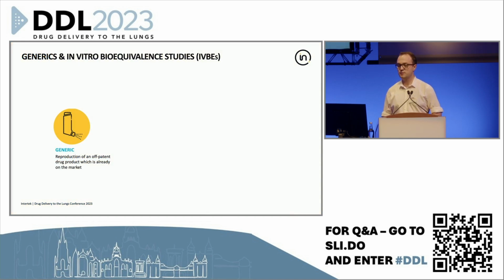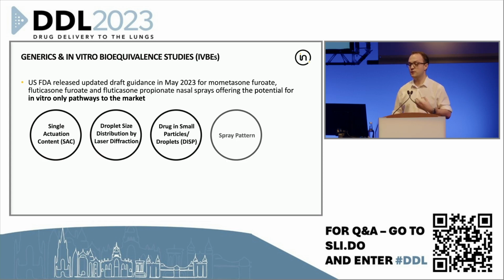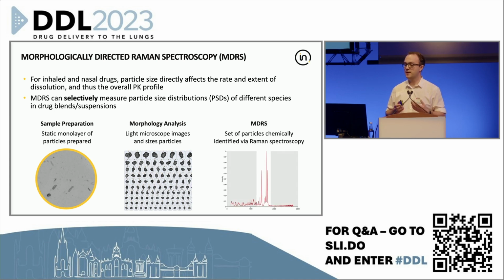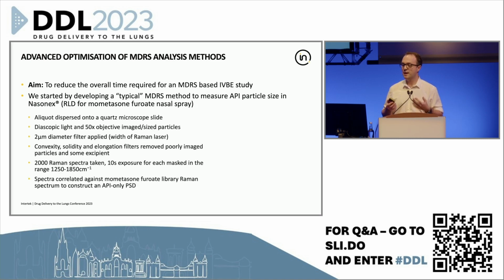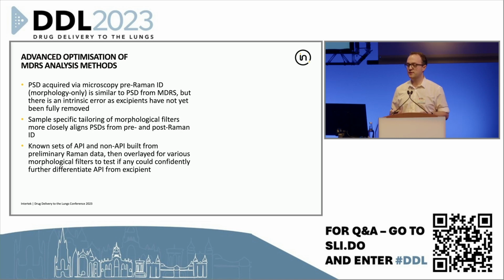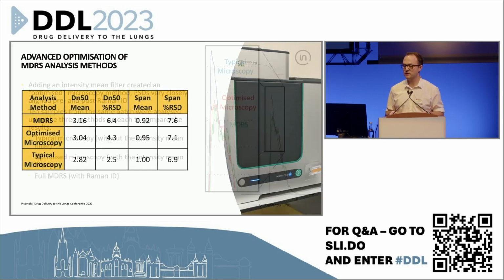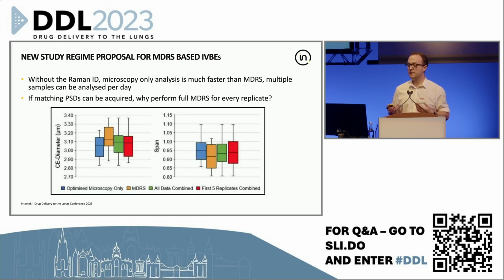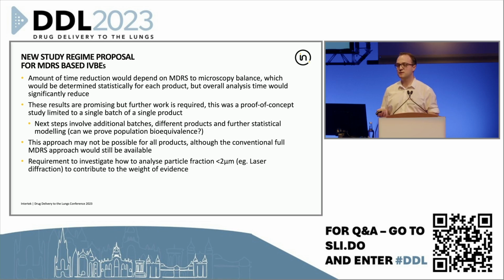Reducing Time Requirements for Morphologically Directed Raman Spectroscopy Based In Vitro ...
Reducing Time Requirements for Morphologically Directed Raman Spectroscopy Based In Vitro Bioequivalence Studies via Advanced Optimisation of Analysis Methods

Benjamin Stafford, Intertek Melbourn